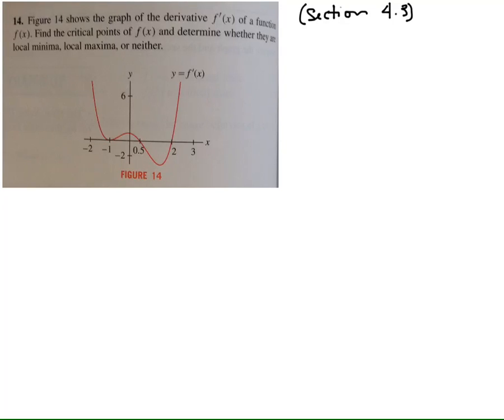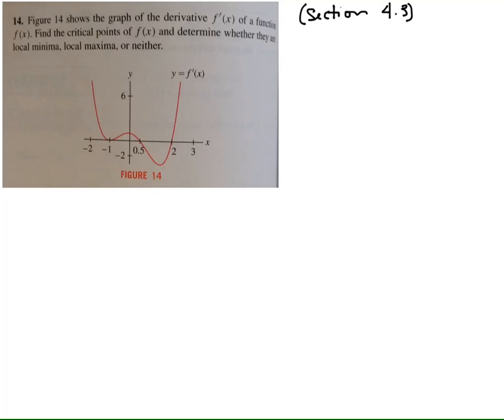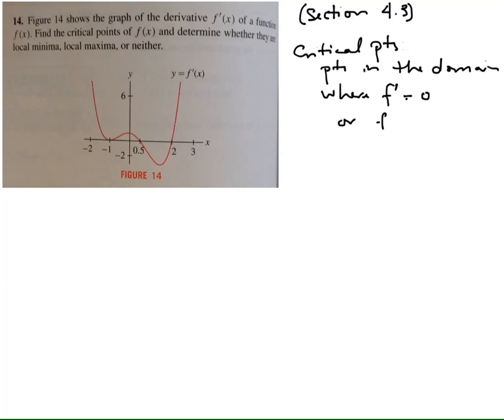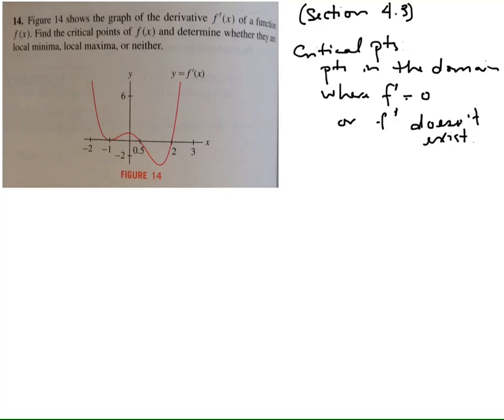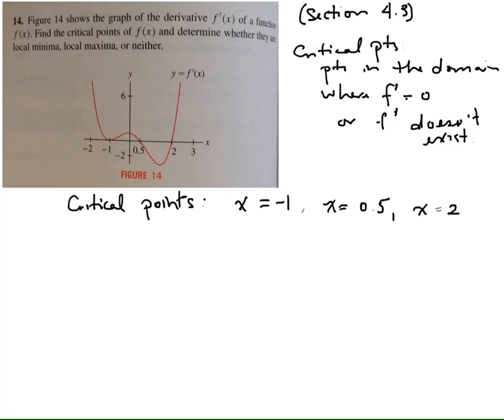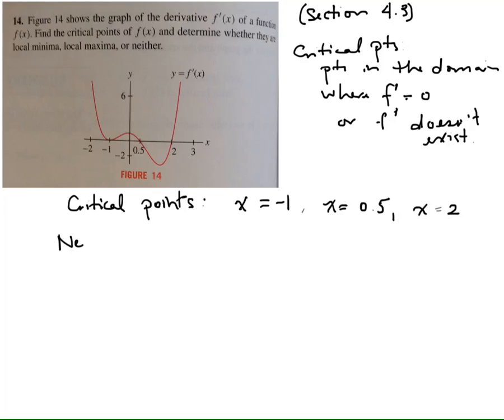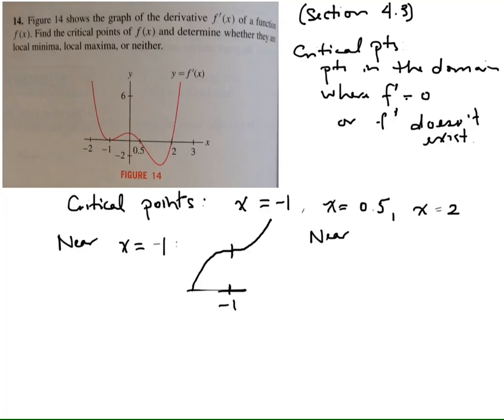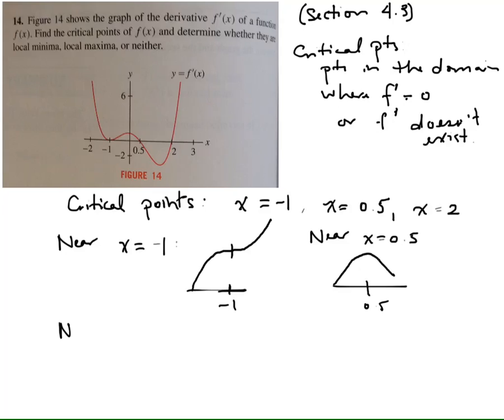First Derivative Test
This is an example from the section of the book on the Mean Value Theorem, but focusing more on the First Derivative Test (covered in the same section).